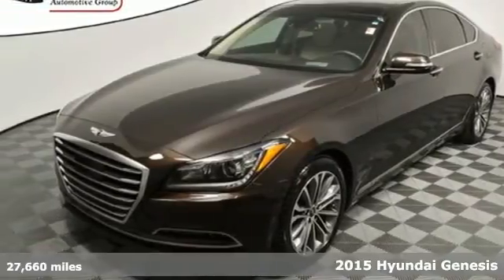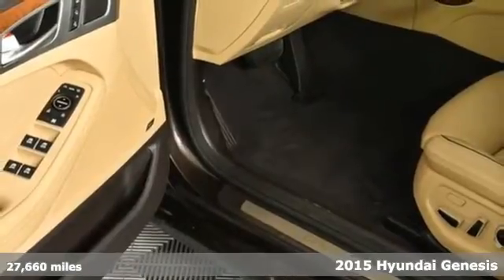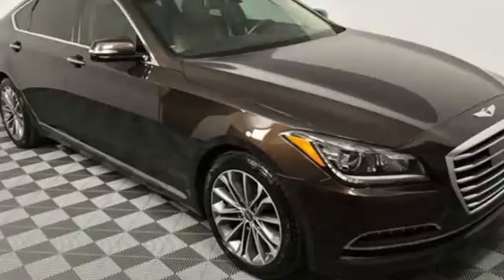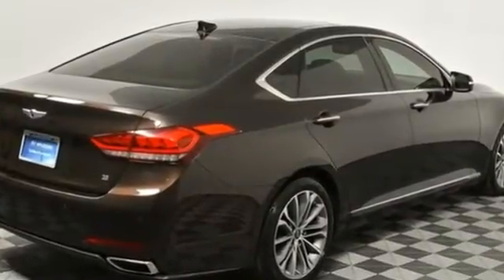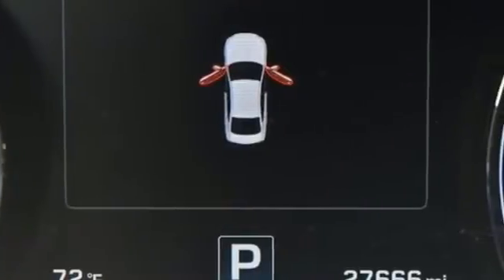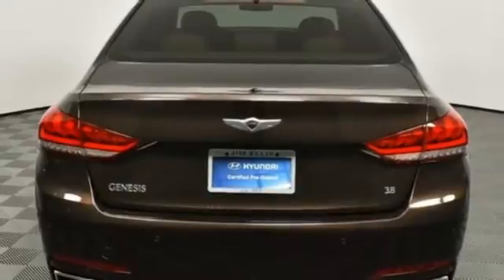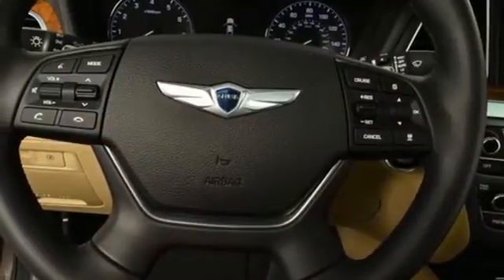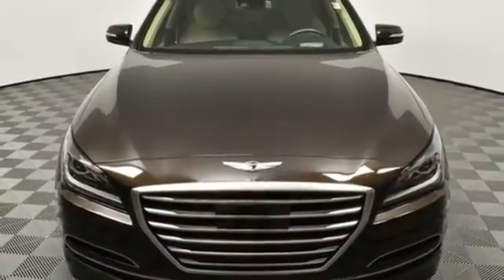Used 2015 Hyundai Genesis Atlanta Duluth, GA H8027 - SOLD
Year: 2015
Make: Hyundai
Model: Genesis
Trim: 3.8
Engine: 3.8L V6 DGI DOHC Dual CVVT
Transmission: 8-Speed Automatic with SHIFTRONIC
Color: Brown
Interior: Beige
Mileage: 27660
Stock #: H8027
VIN: KMHGN4JE4FU092230
* HYUNDAI CERTIFIEDbr* ULTIMATE PACKAGEbr* FULL COLOR HEAD UP DISPLAYbr* 9.2-IN DIS NAVIGATION SYSTEMbr* POWER TRUNK LIDbr* LEXICON 17-SPEAKER LOGIC 7 SOUND SYSTEMbr* DUAL MODE CLIMATE CONTROL WITH CO2 SENSORbr* SMART CRUISE CONTROLbr* AUTO EMERGENCY BRAKING SYSTEMbr* LAND DEPARTURE WARNING & LANE KEEP ASSISTbr* PARKING SENSORSbr* ELECTRONIC PARKING BRAKEbr* AUTO VEHICLE HOLDbr* PANORAMIC SUNROOFbr* HEATED & VENTILATED SEATSbr* HID HEADLIGHTSbr* BLIND SPOT SENSORS WITH REAR CROSS-TRAFFIC ALERTbr* 9 AIRBAGS INCLUDING DRIVER KNEE AIRBAGbrbrHyundai Certified Pre-Owned means you not only get the reassurance of up to a 10yr/100,000 mile limited powertrain warranty, but also a 150-point inspection/reconditioning, 24/7 roadside assistance, trip-interruption services, rental car benefits, and a complete CARFAX vehicle history report. The next step? Give us a call to confirm availability and schedule a hassle free test drive! We are located at: 5785 Peachtree Blvd, Atlanta, GA, 30341.br

Address:
5785 Peachtree Ind Blvd